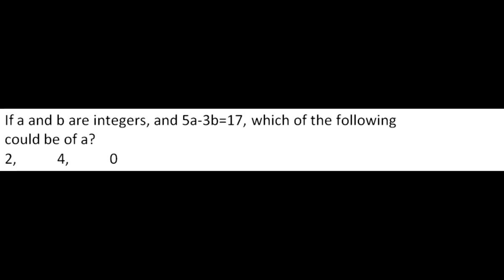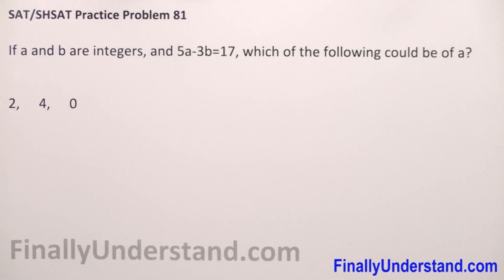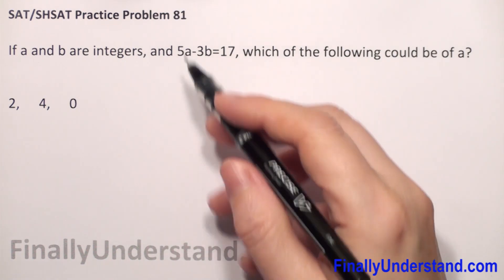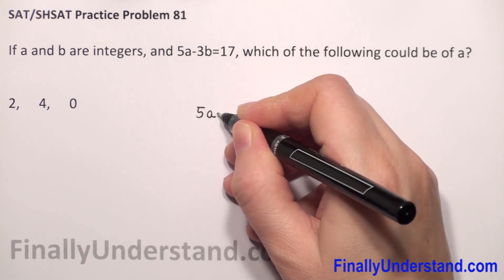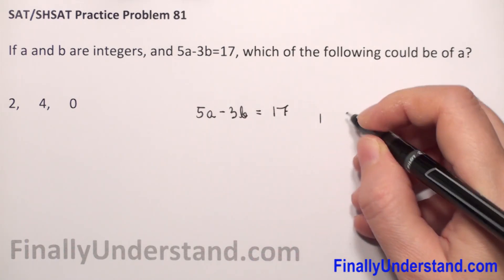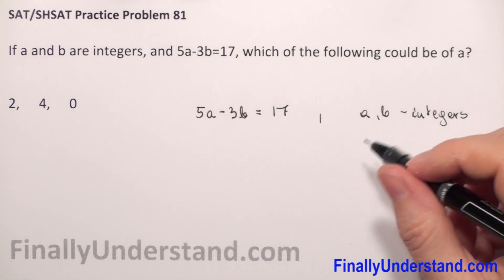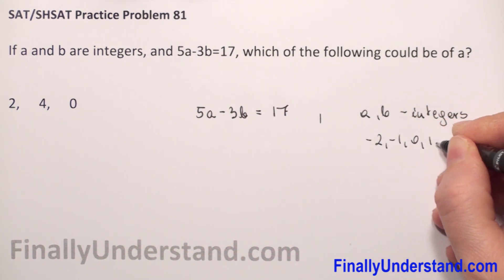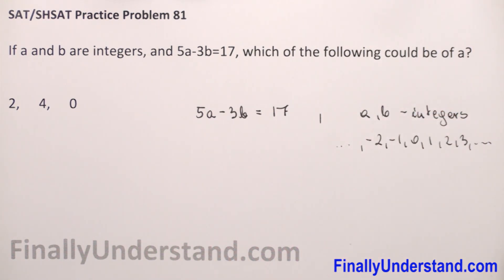SAT Review 81